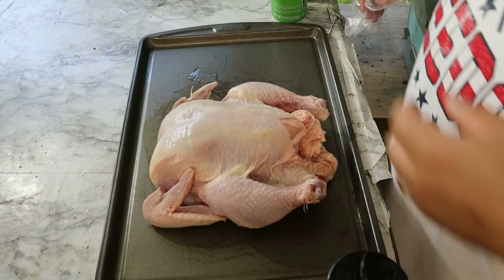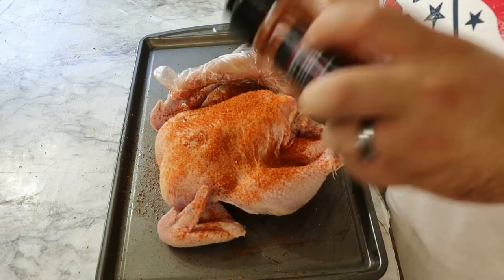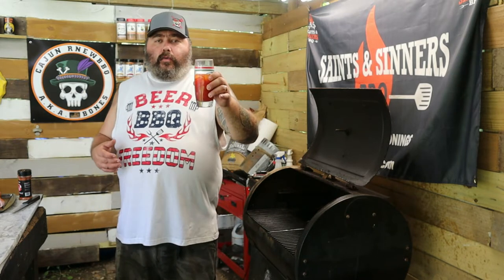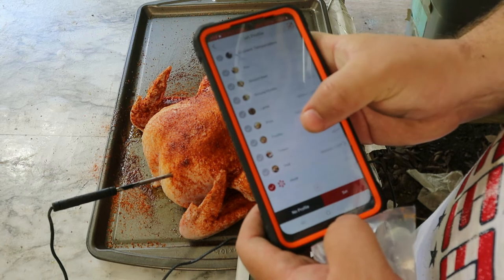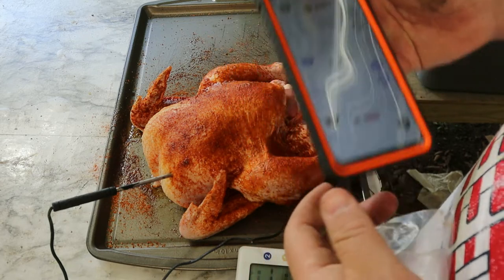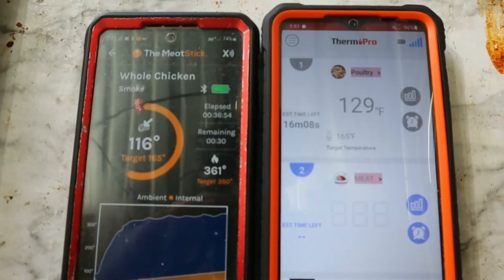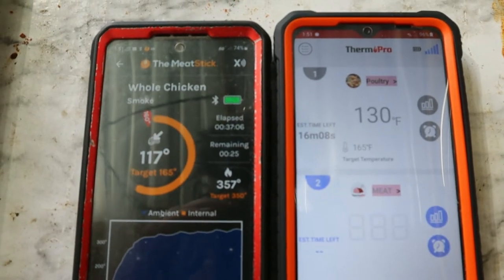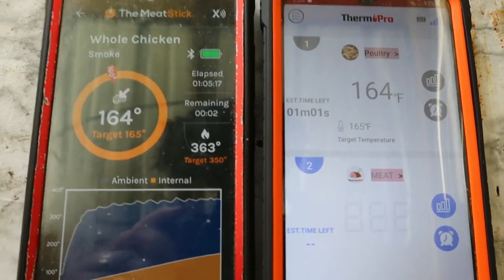The MeatStick X vs Therma Pro TP 25 part 2 product review ep.179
or you can contant me via Instagram :CAJUNRNEWBBQ